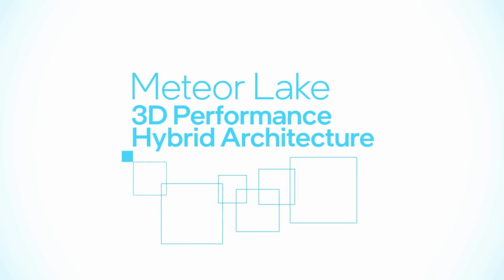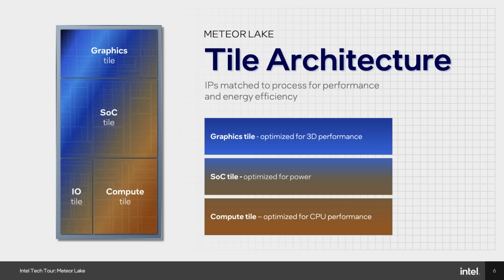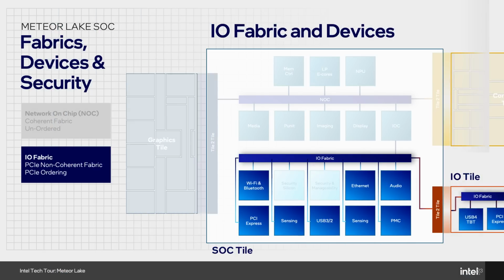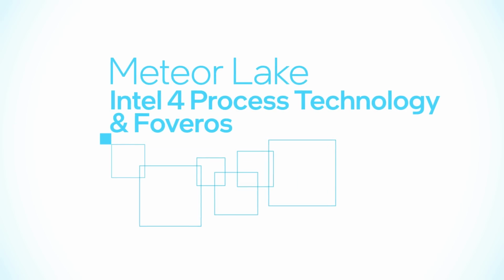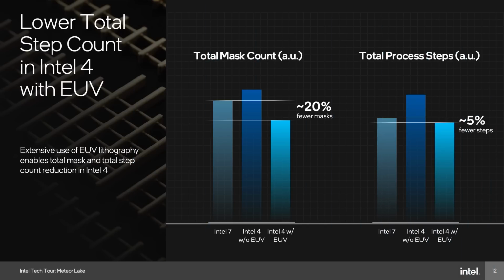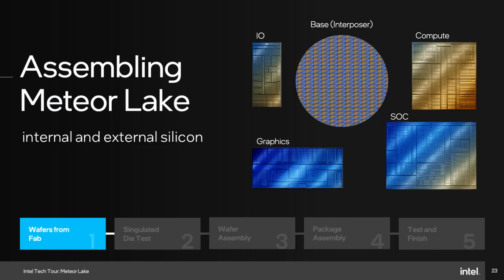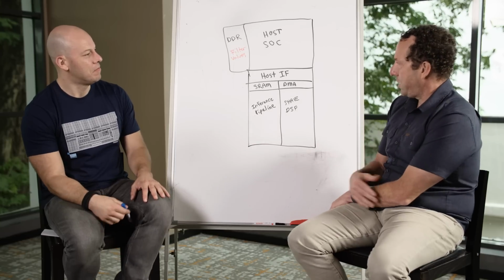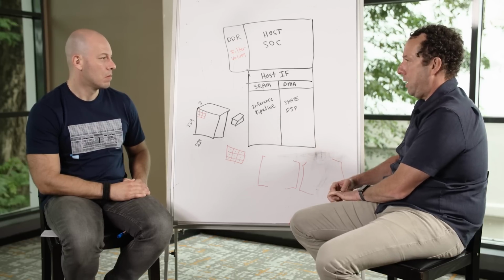Meteor Lake Overview: In-depth with Intel Architects and Engineers | Talking Tech | Intel Technology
Next generation Intel Core Ultra mobile processors codenamed Meteor Lake represent our biggest shift in SoC architecture in 40 years.  The disaggregated design combines separate compute, SoC, graphics, and I/O tiles on a single substrate using Foveros advanced 3D packaging technology.  Join us as we talk to the architectures and engineers behind the project to understand how its 3D Performance Hybrid Architecture leverages new low-power E-cores located in the SoC tile, how we navigated the challenges of putting key components on separate tiles, how Intel 4 process technology and Foveros packaging come together to make Meteor Lake a reality, and how the processor’s CPU, GPU, and new NPU resources can be used to optimally execute an array of different AI workloads.

Hear from the engineers behind 13th Gen Intel Core processors codenamed Raptor Lake

0:00 - Introduction
0:34 - 3D Performance Hybrid Architecture
6:30 - System on Chip (SoC)
16:01 - Intel 4 Process Technology & Foveros
26:30 - AI & Neural Processing Unit (NPU)
31:21 - Outro